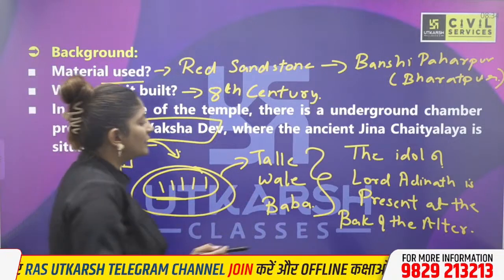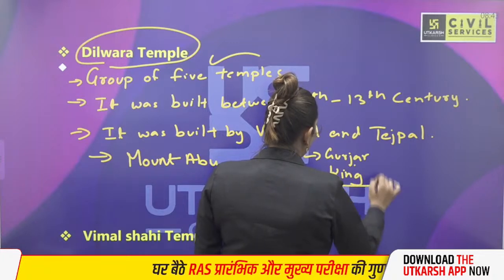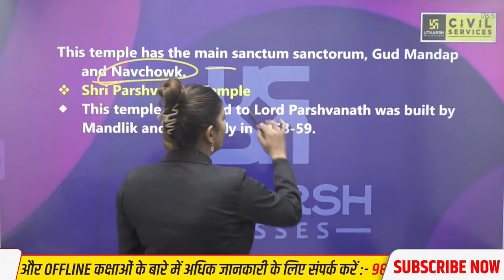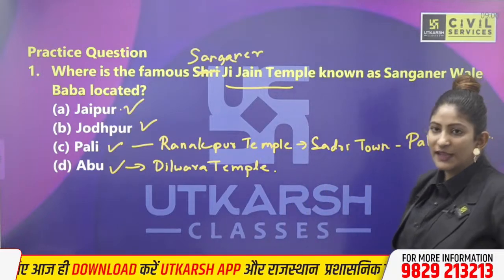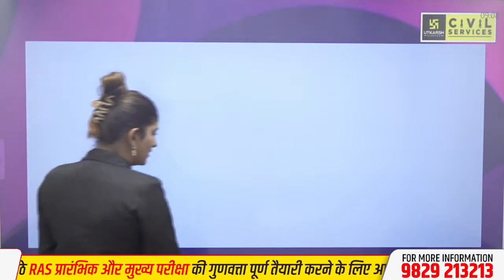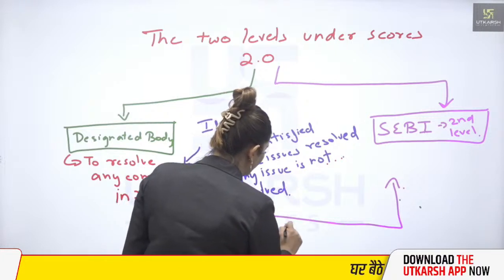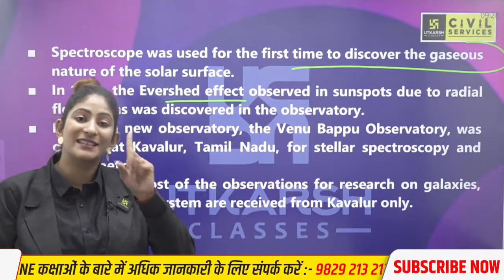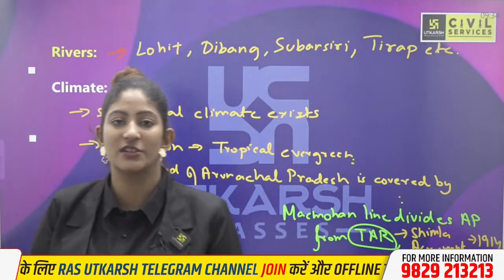4 April 2024 Current Affairs | Daily Current affairs #3 | Pooja Ma'am | RAS Utkarsh English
4 April 2024 Current Affairs | Daily Current affairs  #3 | Pooja Ma'am | RAS Utkarsh English

In this special class of current affair Pooja Ma'am has brought a live class, in this  Ma'am will explain the "Sanghiji Jain Temple - Sanganer Baba Temple ,Kodaikanal Solar Observatory " topics in detail.
This daily current affairs class is being taken to further strengthen the preparation of RAS exam, in this you can get the information which is very useful and productive from the point of view of your competitive examination.

daily current affairs, current affairs class,current affairs by pooja ma'am, current affairs for ras exam, today current affairs, current affairs ,utkarsh classes, utkarsh class english medium, sanghiji jain temple, kodaikanal solar observatory ,daily current affairs news ,ras exam current affairs,kodaikanal solar observatory in news, significance of sanghiji jain temple ,ras utkarsh, jain mandir, ras mains editorial analysis.